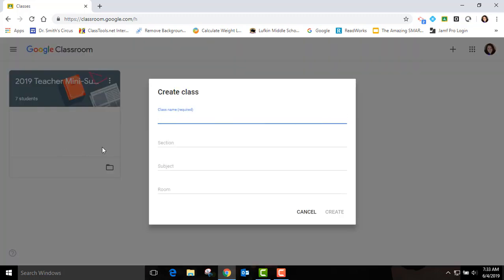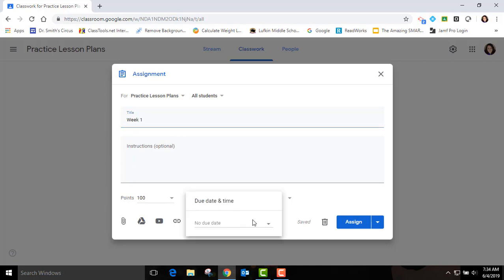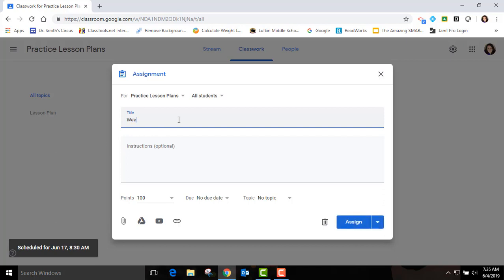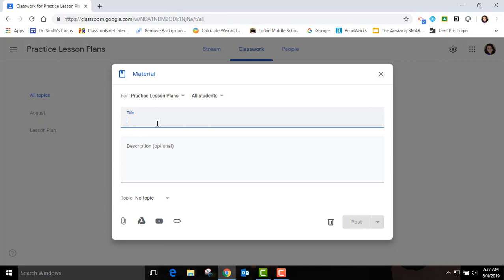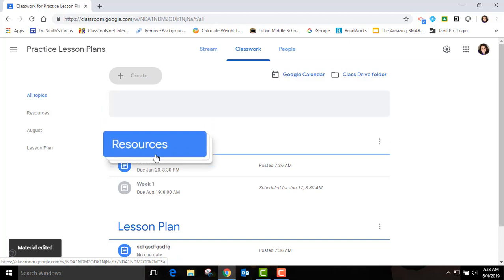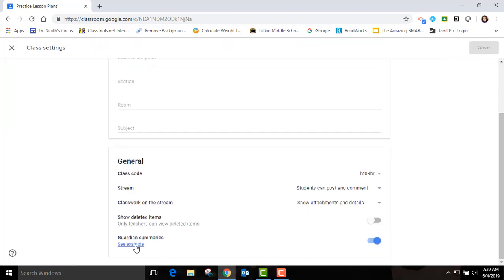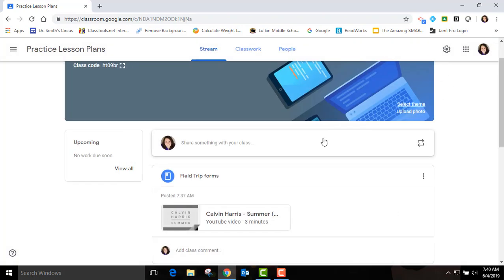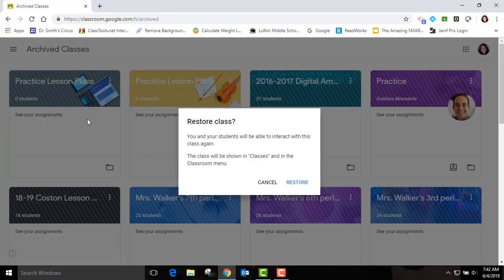2019 Google Classroom for Lesson Plans